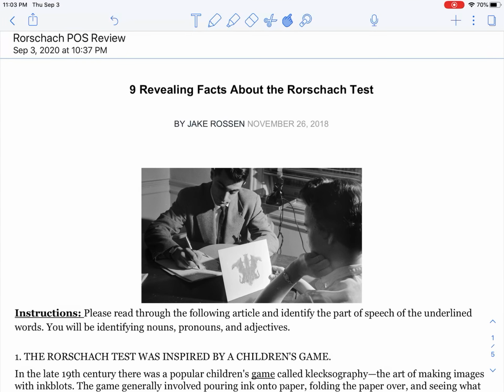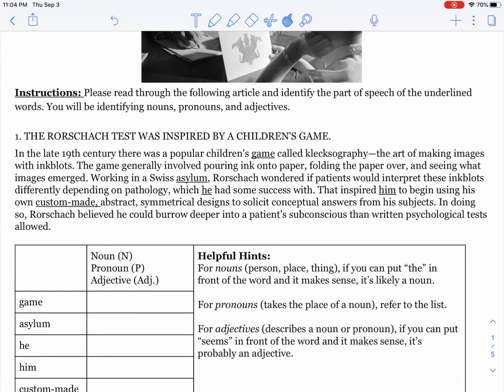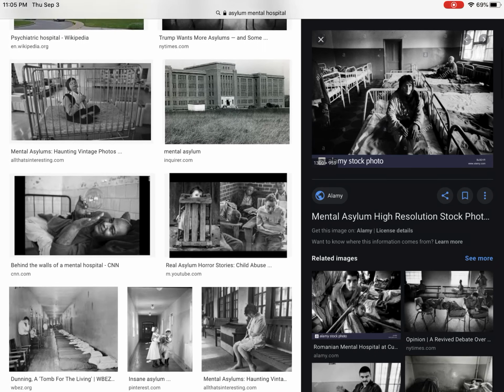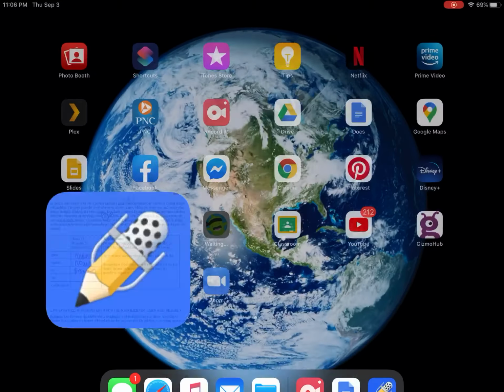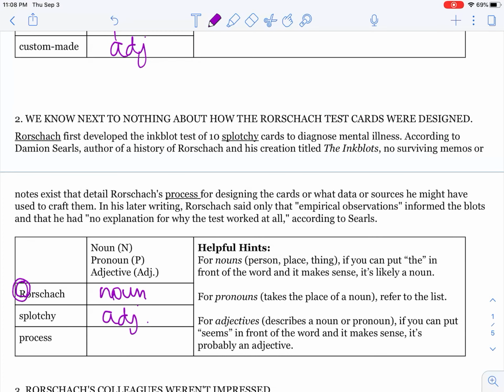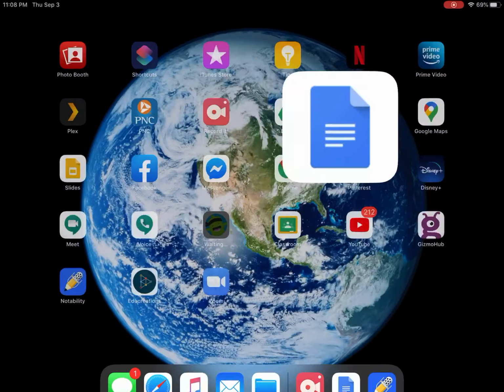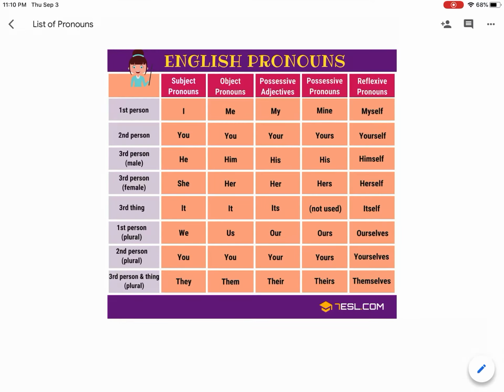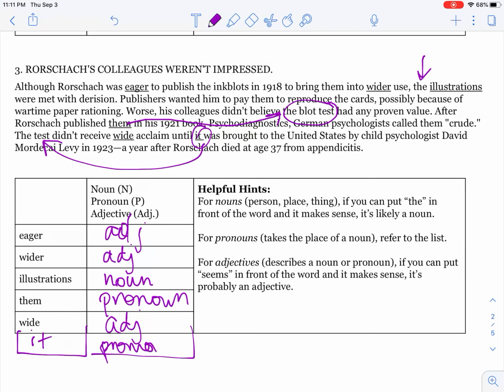Rorschach POS Review